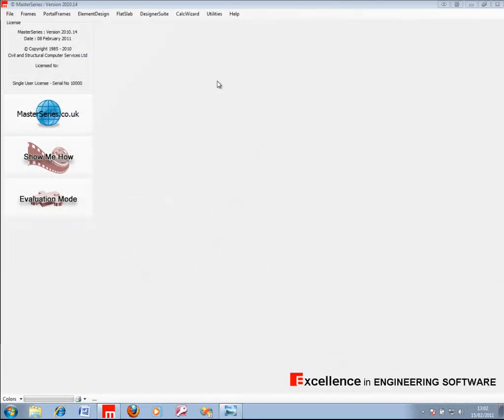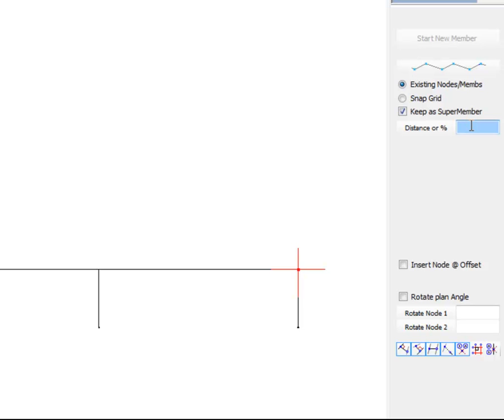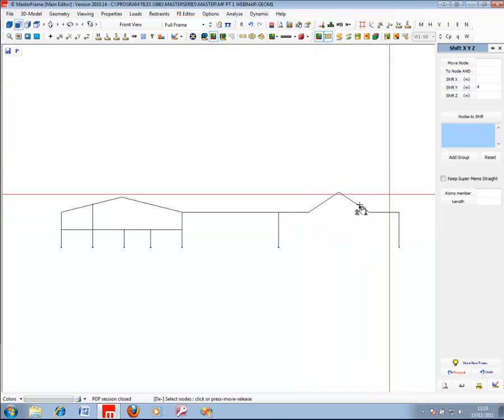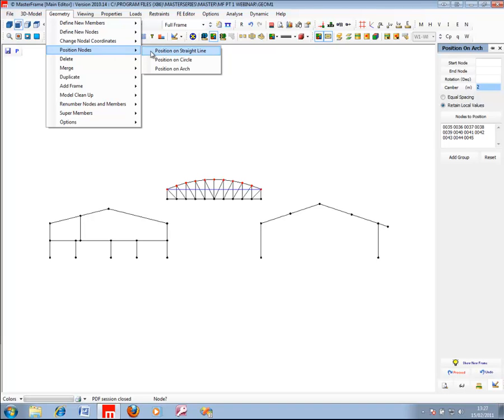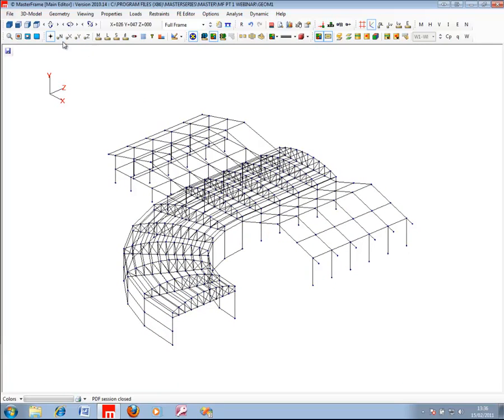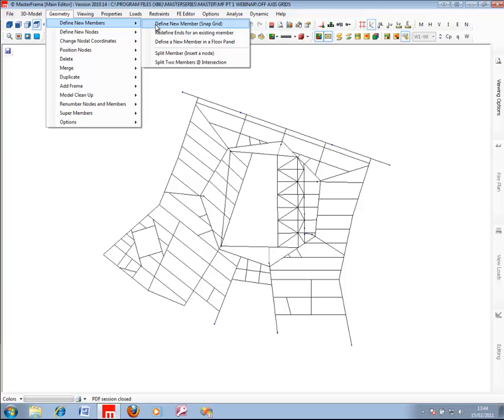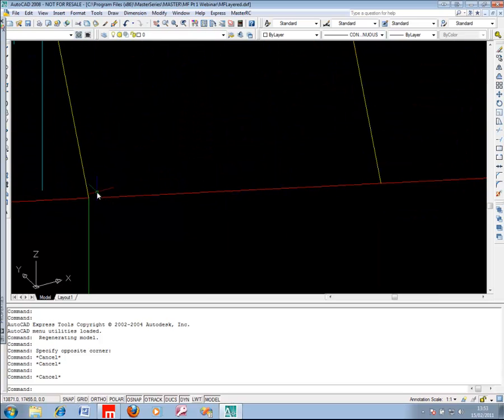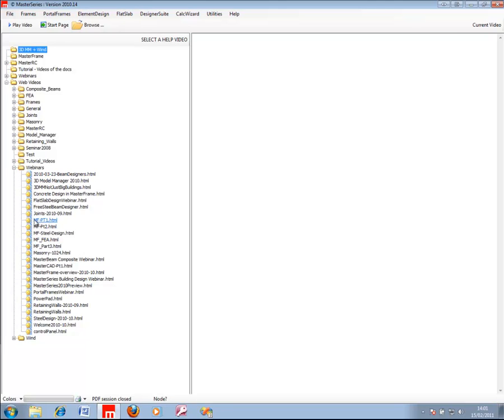MasterFrame Part 1 - Geometry And Viewing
Advanced structural frame analysis software for analysing everything from beams and trusses to multi-story frames & complex 3D models in any material.

MasterFrame is a state-of-the-art structural frame analysis software program, incorporating many advanced analysis features to help Engineers meet the increasingly strenuous and demanding requirements of modern design codes including BS and Euro codes.

MasterFrame allows you to create one information rich multi-material structural model, from which an intelligent integrated design may be performed on all steel members; concrete beams, columns & pads; composite beams; steel connections and timber members. MasterFrame also links to MasterCAD General Frames, thus forming a fully integrated analysis, design and drafting structural software suite. There is no time wasted re-entering data in each separate software program. This dramatically increases your productivity and reduces errors, allowing you to concentrate on real engineering.